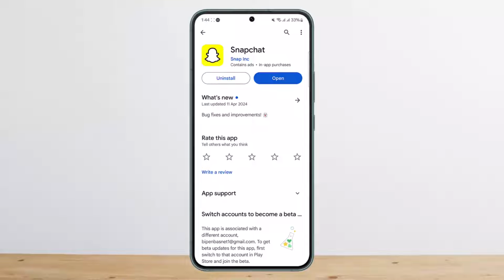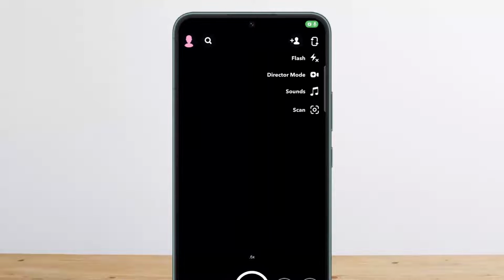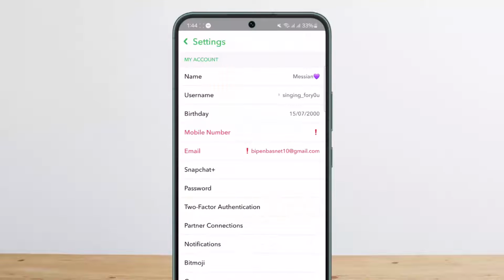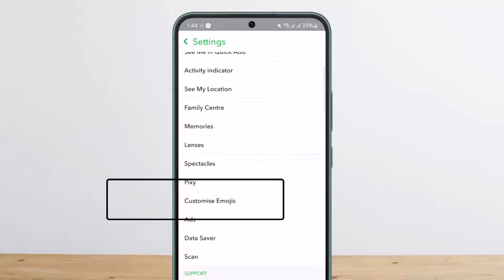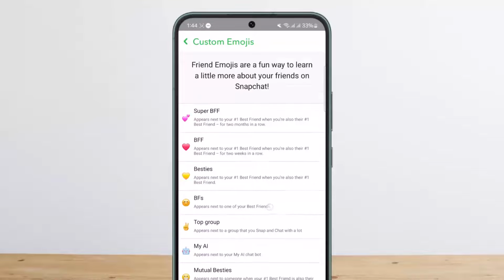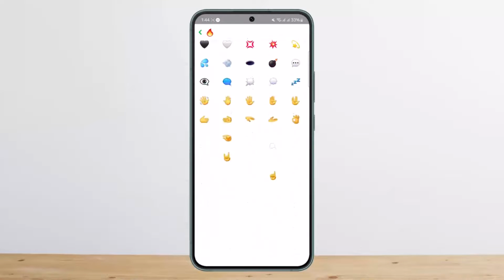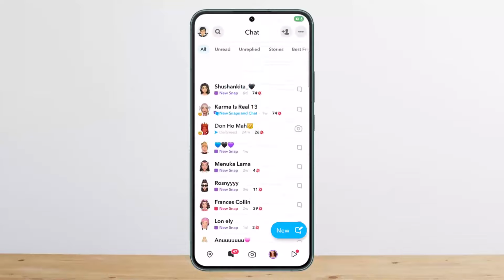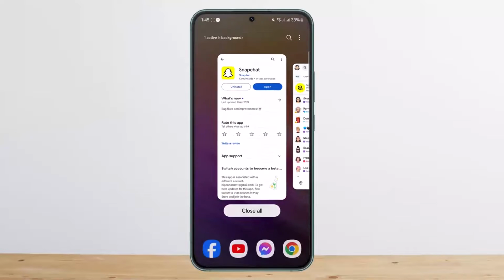How To Change Snap Streak Emoji !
In this tutorial video, I will simply show you how to change Snap Streak Emoji. So just make sure to watch this video till the end.

~ Video Chapters:
0:00 Introduction
0:16 Change Snapstreak Emoji
1:03 Outro